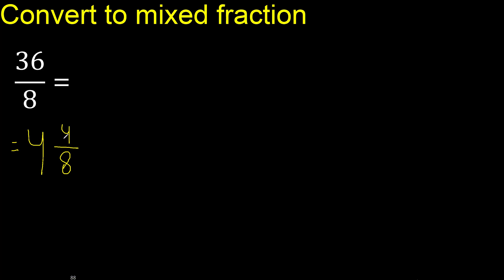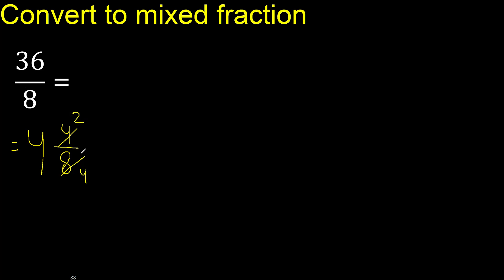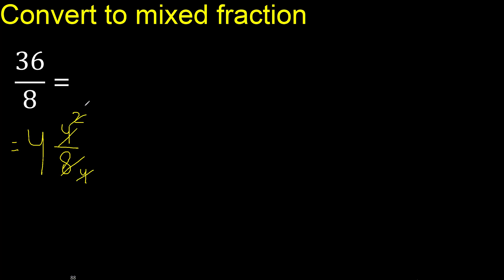Convert 36/8 to mixed fraction, transform improper fractions to mixed, mixed